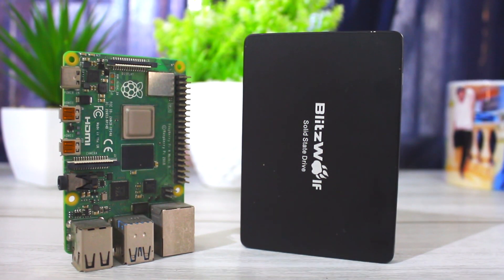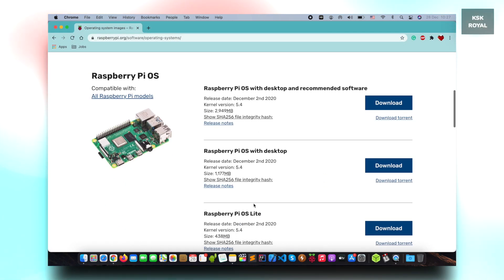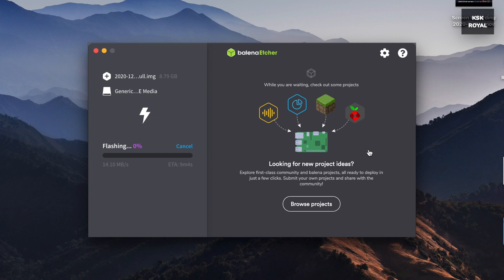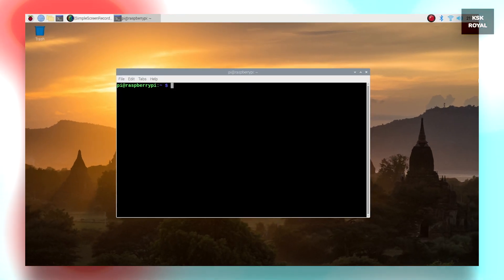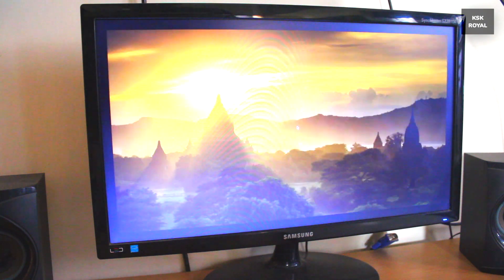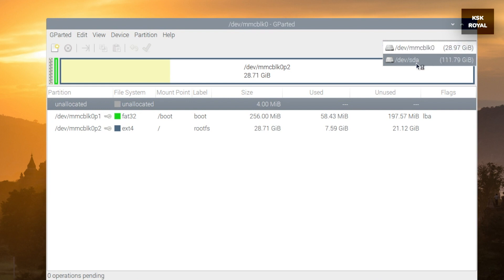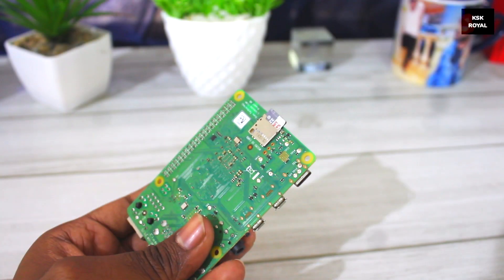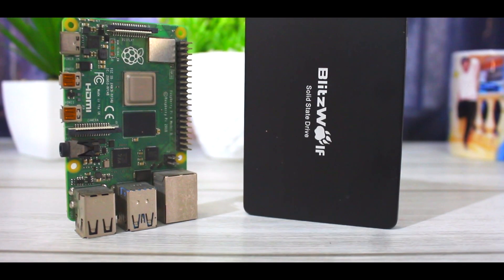Raspberry Pi 4 USB BOOT SETUP || How To ENABLE USB BOOT On Raspberry Pi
Official Raspberry Pi 4 USB BOOT SETUP. Enable USB Boot On raspberry Pi 4 easily. Bored Of SD Card Boot Speeds On Raspberry Pi 4? Well, Not Anymore. The latest version of raspberry pi OS now officially lets to enable USB boot to boot any OS directly from SSD or Pendrive.

Raspberry Pi 4 is a single-board computer that helps running desktop operating systems, servers & more. Unlike, Desktop or laptop, The OS Of Raspberry Pi 4 can be installed on the SD Card To run and eventually we end up having lower read/write speeds. Thanks to the newer version of Raspberry Pi OS that helps in enabling the USB boot which eventually improves the huge performance of the overall system. Meaning, Once you Enable Raspberry Pi 4 USB Boot, this will update EEPROM / Firmware and helps in booting any operating system directly from USB without the need for an SD Card. The official Raspberry Pi 4 USB boot, Lets you boot any Operating system like Ubuntu, Raspbian OS, Manjaro & More Directly from USB. Simply, you can write any Image to the SSD, instead of SD Card and experience the huge bump in terms of boot up and read/write speeds.

Note - Once you Enable the USB Boot on raspberry Pi 4 using the raspi-config, It is going to update the EEPROM / Firmware on your Raspberry Pi 4. After that, you can directly write any ISO image to SSD and can boot directly from SSD or PenDrive (From USB) without the need for SD Card. Anyhow, watch the video and set up the Official USB boot on Raspberry Pi 4 in few minutes & Upgrade the EEPROM / Firmware to Boot any operating directly from USB.

Previous Video -

Raspberry Pi 4 (4GB Or 8GB )
Ethernet Cable
Keyboard
Mouse
SSD Or Pendrive
SD Card
Monitor And HDMI Cable

Music Used YouTube Free Music -
Name Of the Song - Like That - Anno Domini Beats